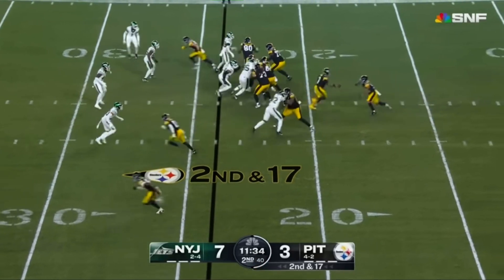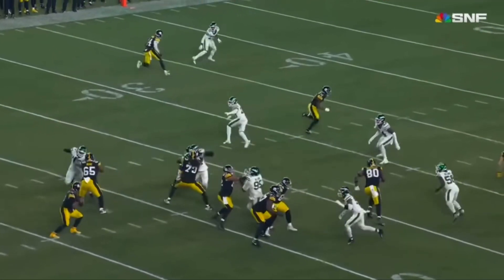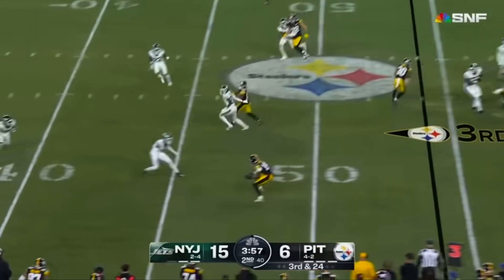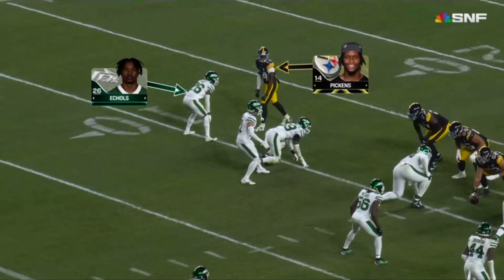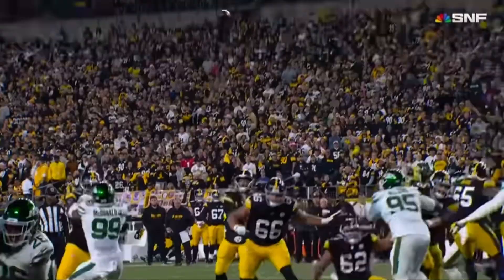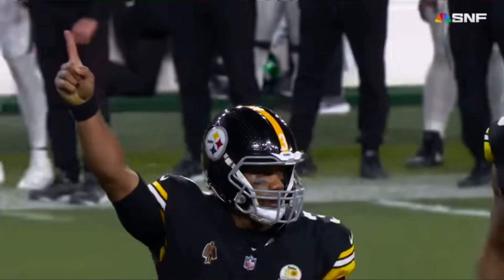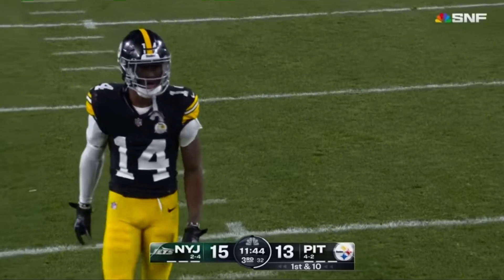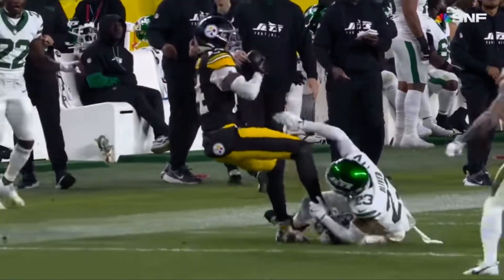All the catches from George Pickens game week 7